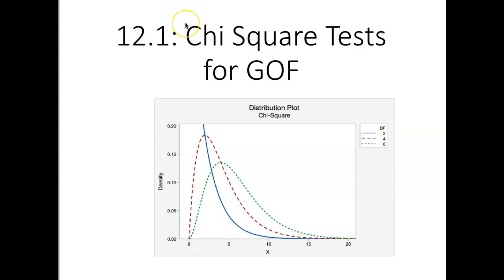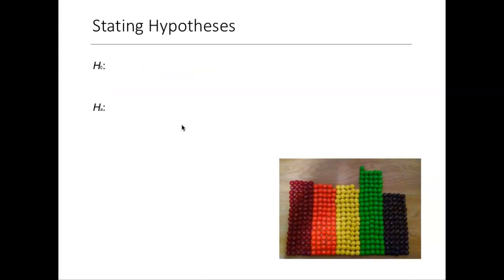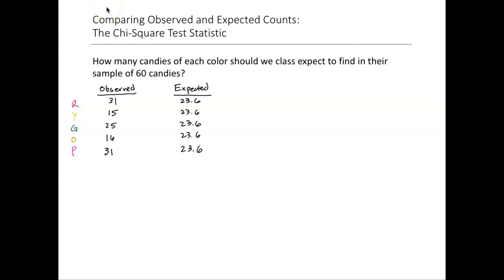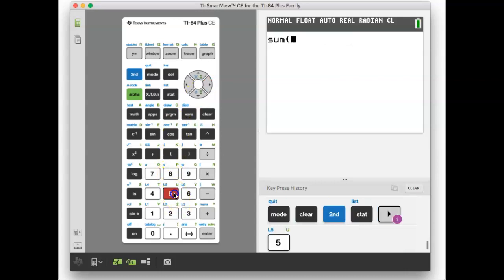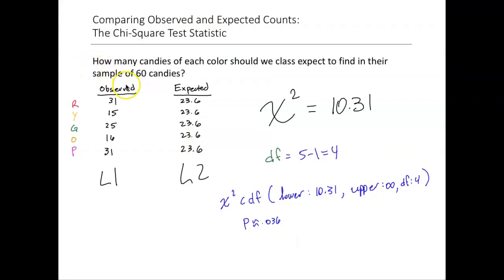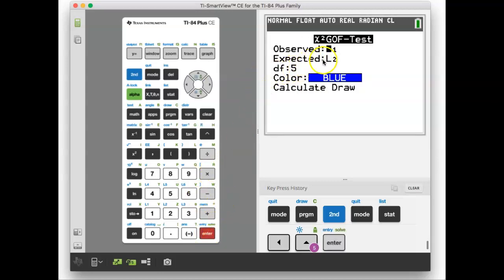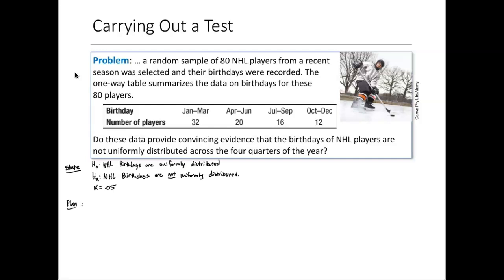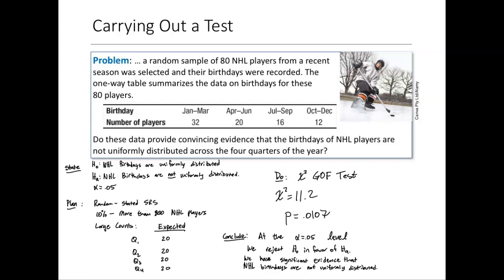12.1 Chi Square GOF Tests lecture